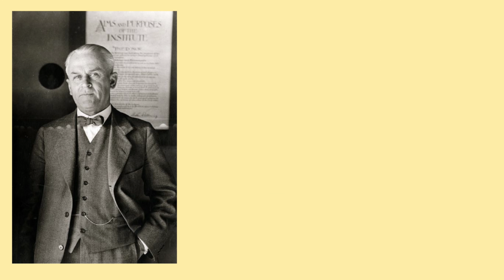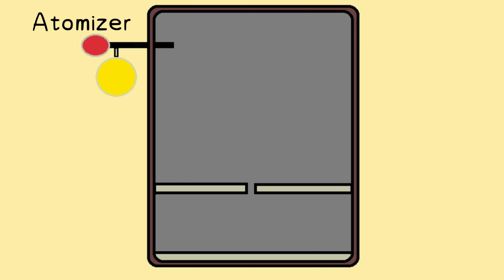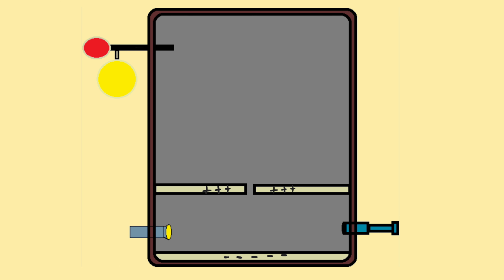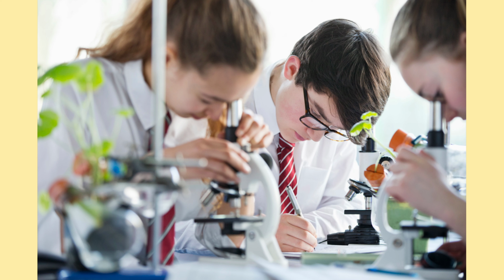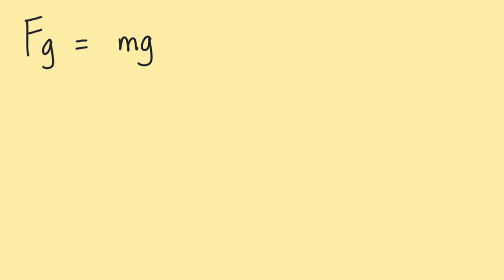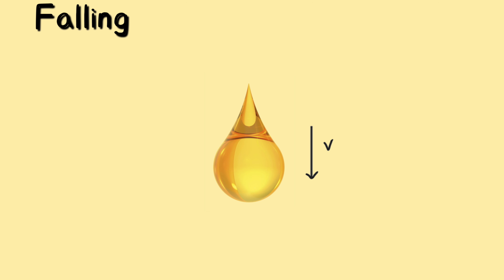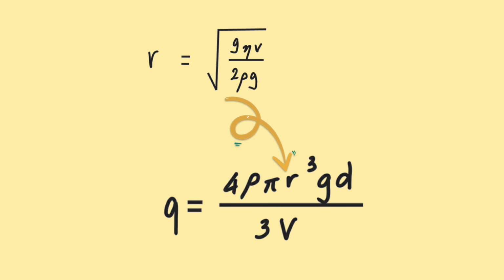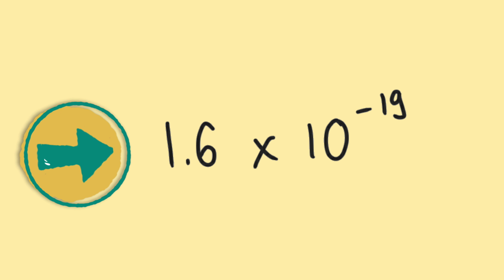Millikan's oil drop experiment